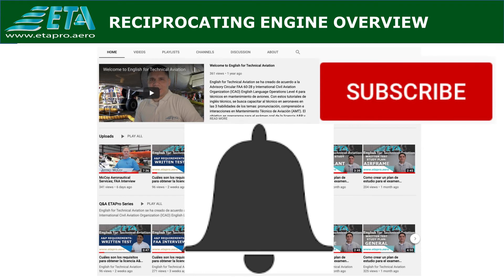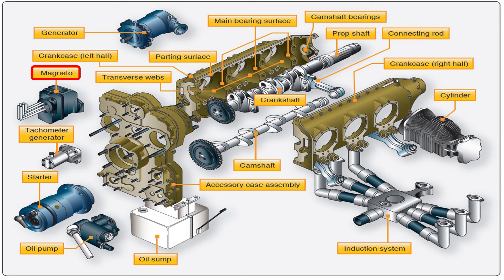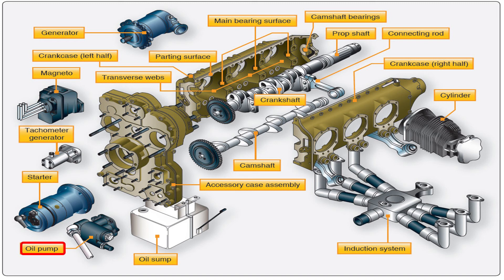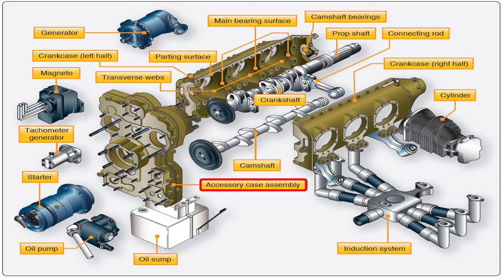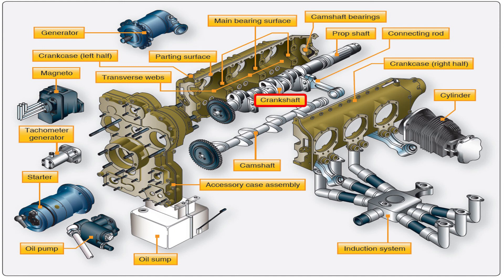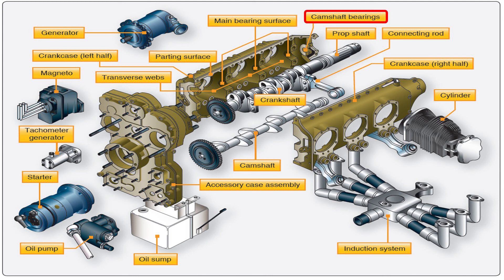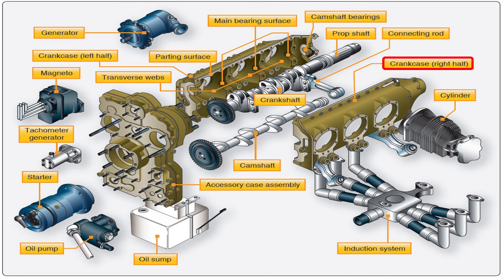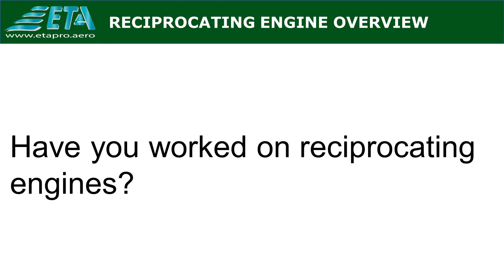Engine Reciprocating Overview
Aircraft Reciprocating Engine Component Overview